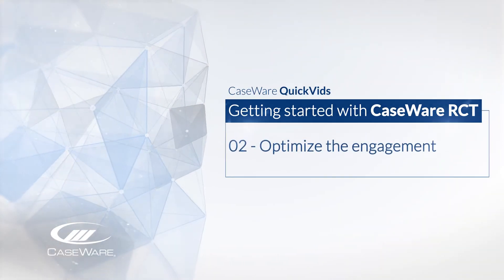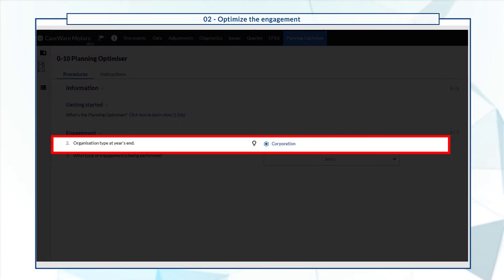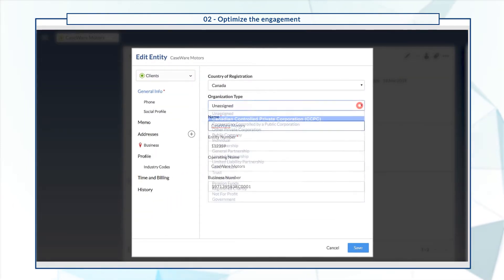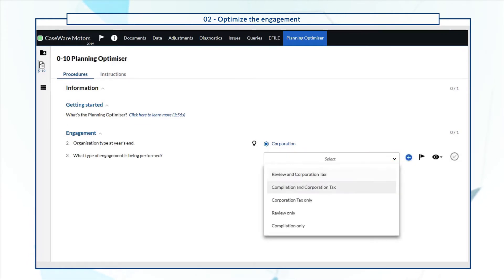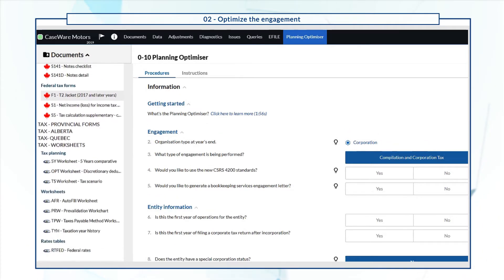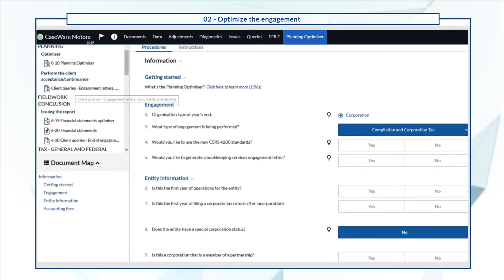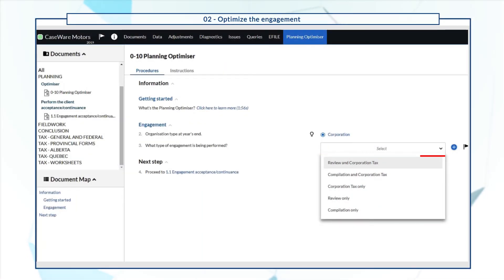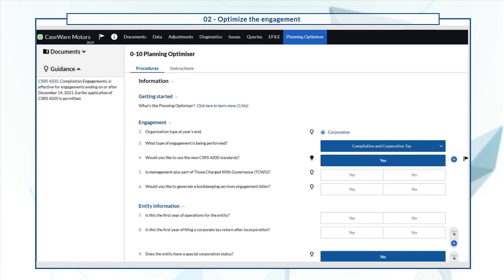Getting started with Caseware RCT 02 - Optimize the engagement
Learn how to get started with Caseware ReviewCompTax in this video series.